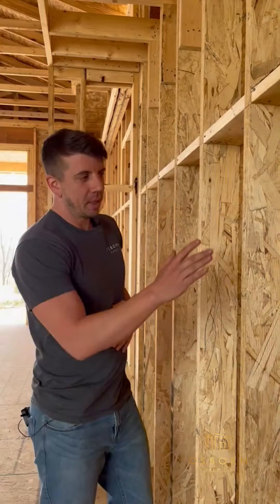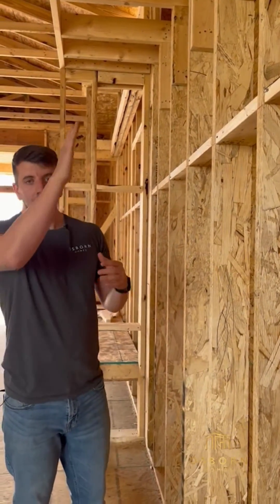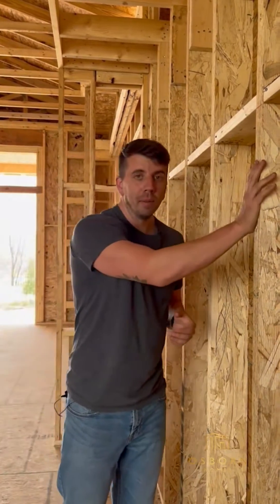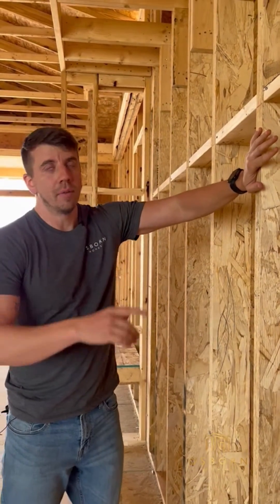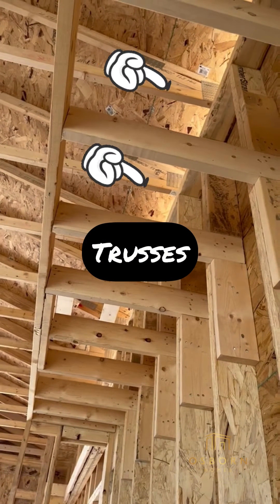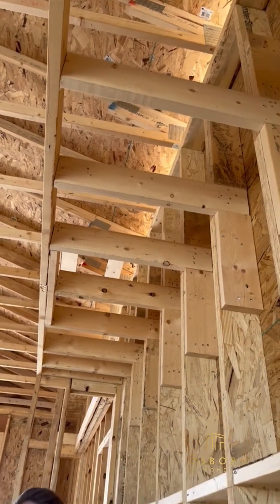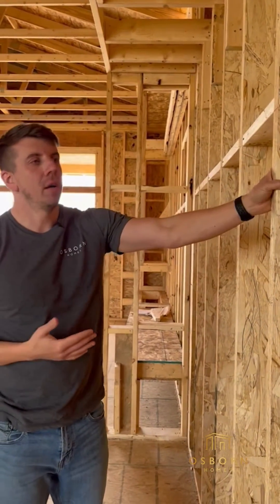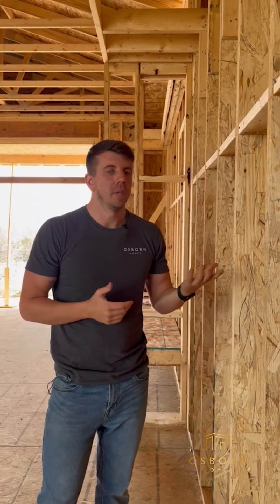What is an LSL? How do we use them?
LSLs have a variety of applications.  Here's how we use them and why.